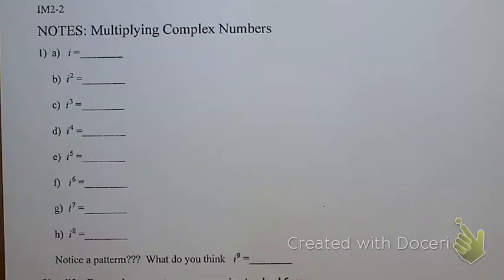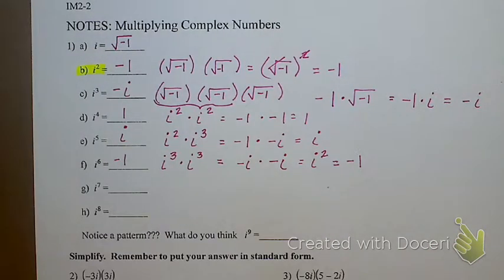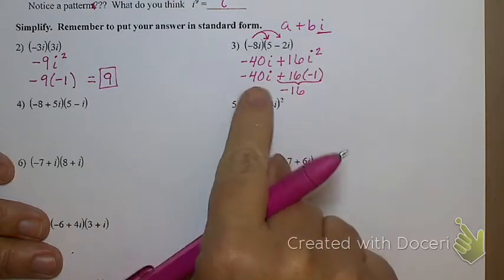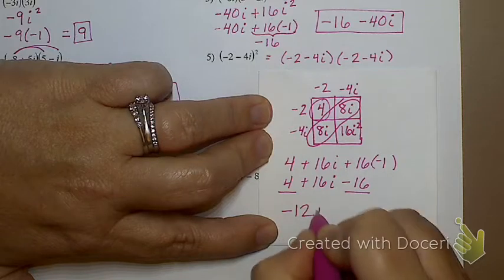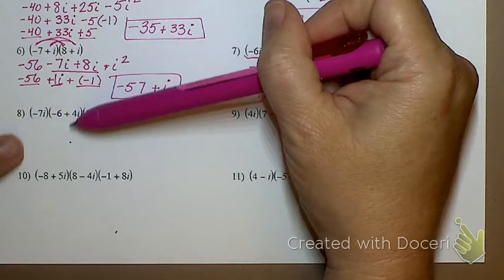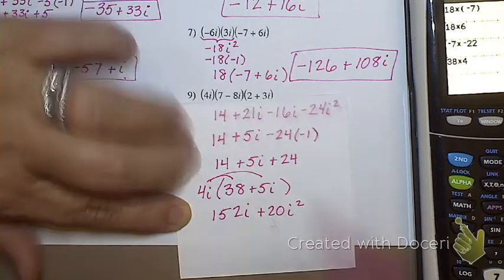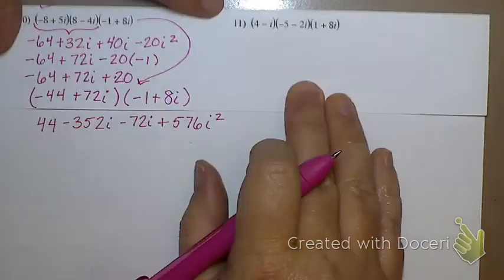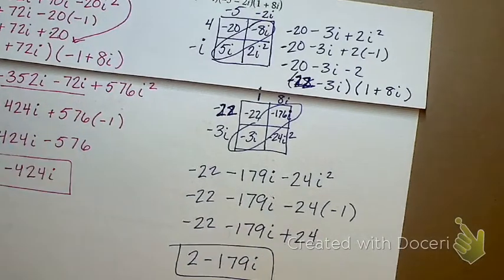Multiplying Complex Numbers 10/16/18